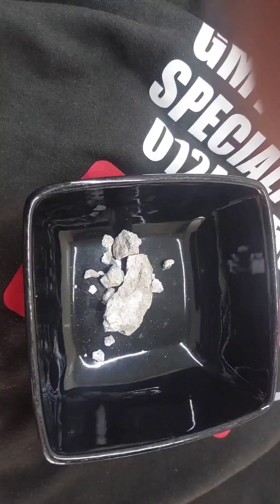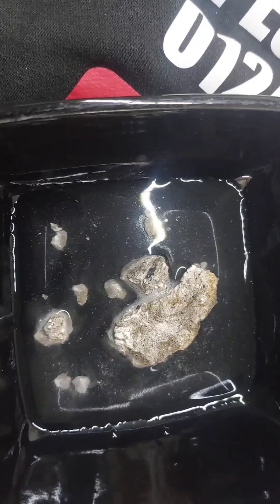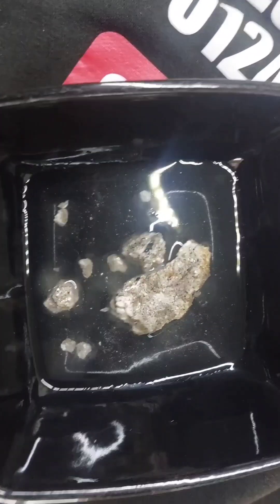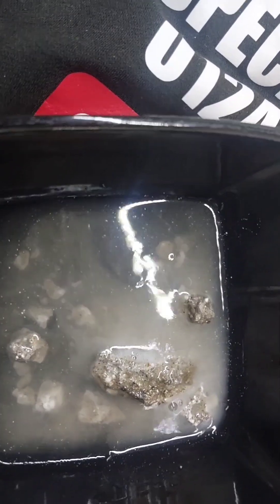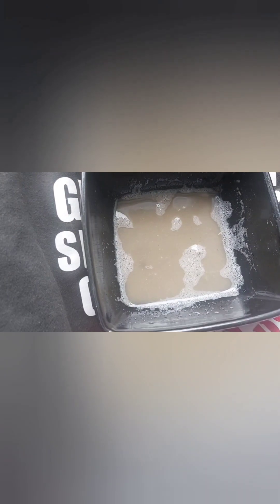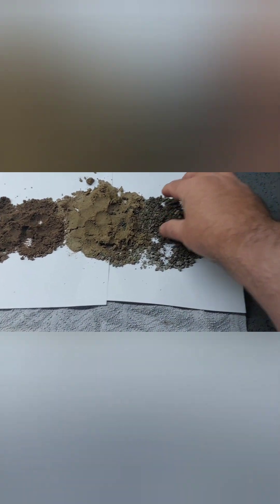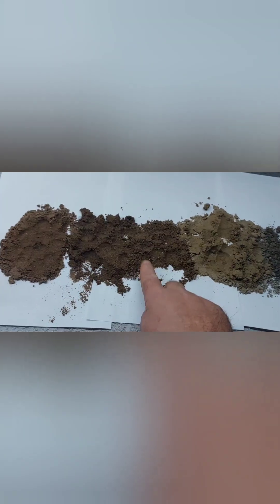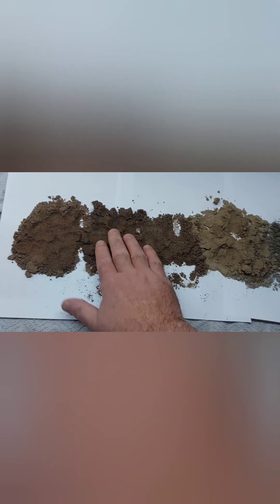breaking down 250 year old lime mortar to choose what washed sand to use for repointing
when I start a job I remove a piece of lime break it down in vinegar to see what colour the sand was
this lime is still very hard after 250 years
you can use a hot lime or nhl 2 or nhl3.5
choose the quality of lime carefully

Don't fancy doing it yourself? Why not ask GMT Pointing Specialists for a free survey and quote.  We offer not only external pointing, repointing, brickwork repair, & water sealing treatments serving throughout North Wales, Cheshire and Wirral areas but also on site help/training if your repointing your own project (will cost a fee based on location) Call Glenn on 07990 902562 or leave your details on our website for a call back.